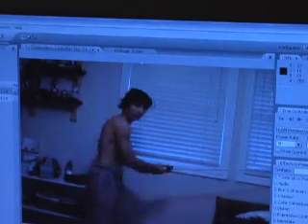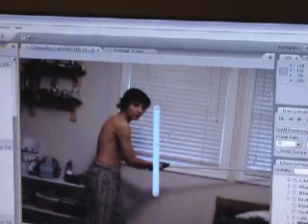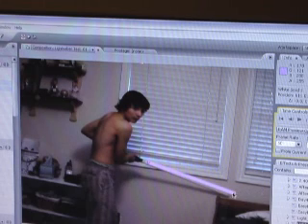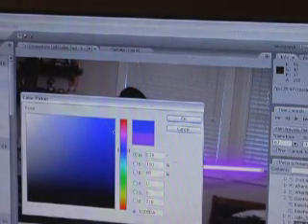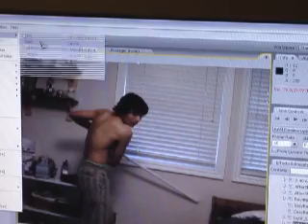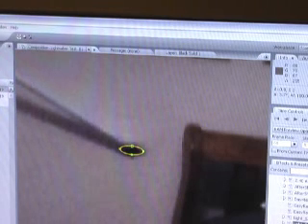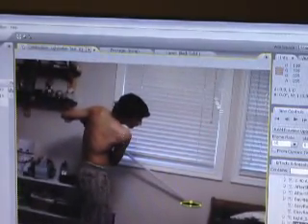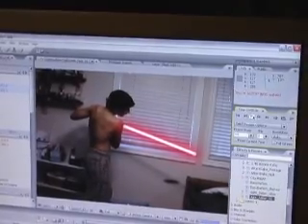Adobe After Effects Tutorial Lightsaber and burn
UPDATE!! HEY SORRY FOR THE TERRIBLE QUALITY AND THE SHIRTLESS DUDE! I KNOW ITS NOT PROFFESIONAL BUT I HAVE NEW VIDEOS COMING OUT! SOON! ALOT BETTER TO! THE LINK FOR THE LIGHTSABER IS